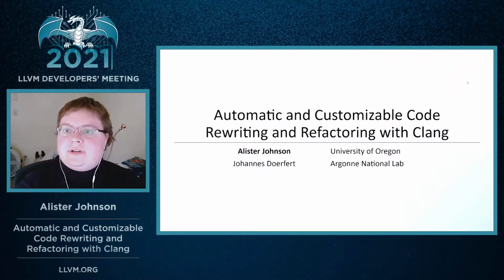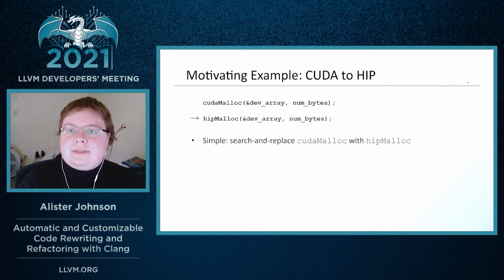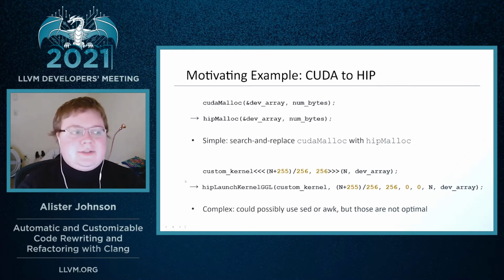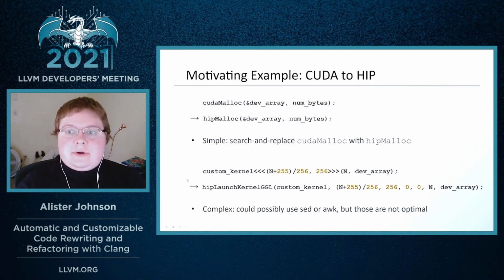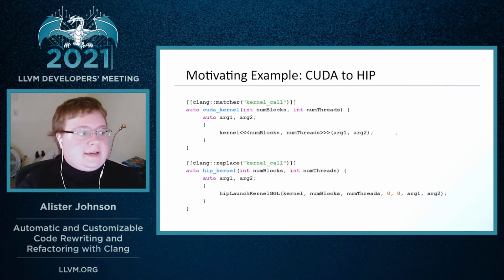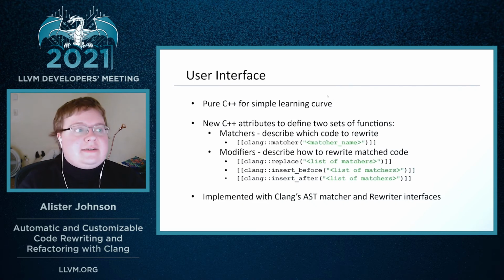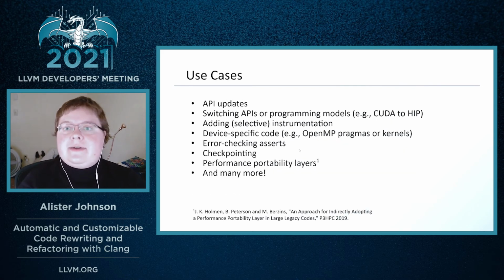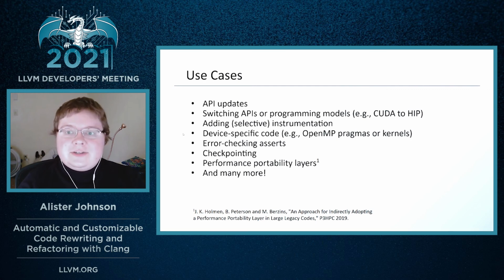2021 LLVM Dev Mtg “Automatic and Customizable Code Rewriting and Refactoring with Clang”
2021 LLVM Developers' Meeting
Automatic and Customizable Code Rewriting and Refactoring with Clang - Alister Johnson

Refactoring code for cleanliness, API changes, and new programming models is a common, yet time-consuming task for application developers. Many of the changes done while refactoring are simple and mechanical and can be easily automated. Other changes, however, still require input from a human programmer to ensure the desired result is achieved. This work describes a prototype tool built on top of Clang that will allow programmers to automate these more complex changes via a user-friendly, pure C++ framework. As a motivating example, we present an alternative, customizable implementation of hipify, which translates CUDA to HIP, using our framework.